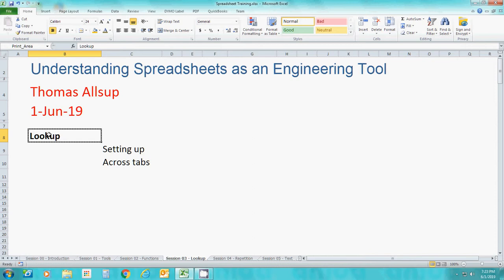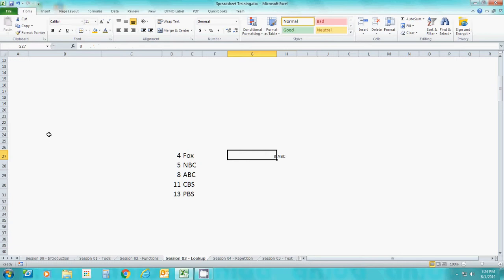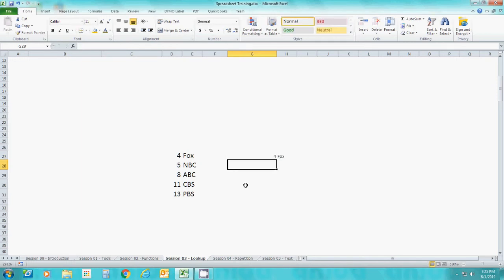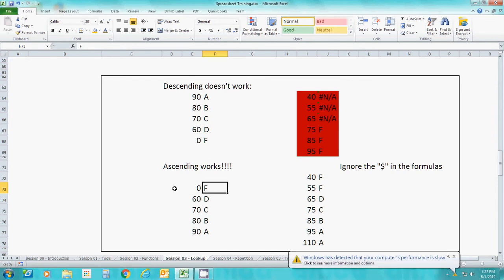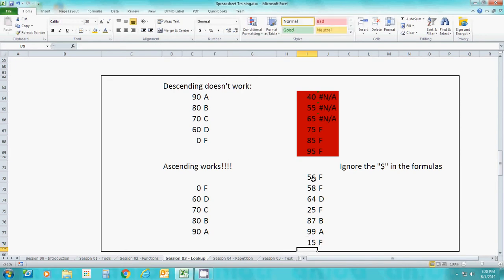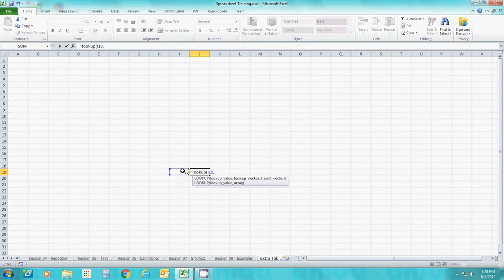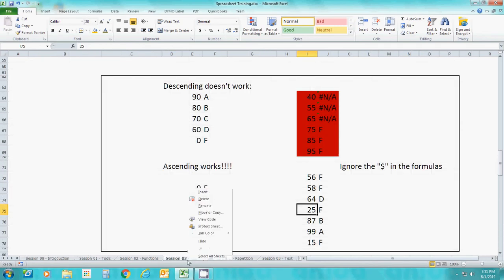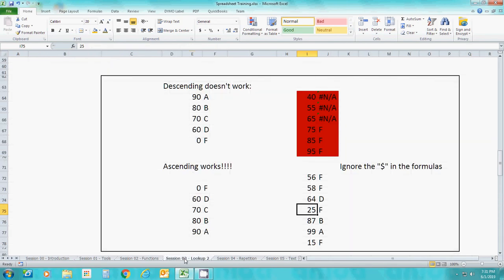Spreadsheet Training 03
Understanding Spreadsheets for Engineering Use
Session 03